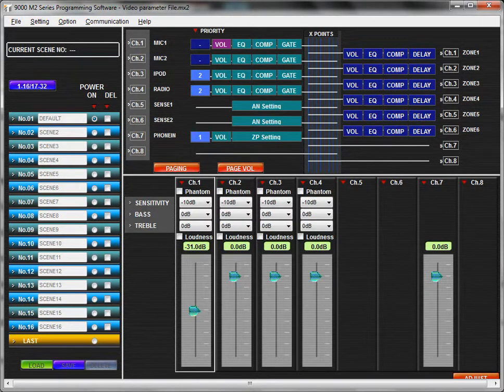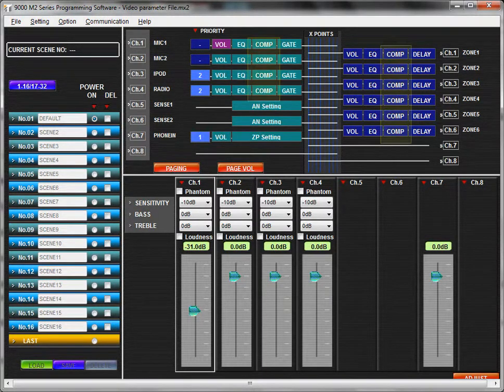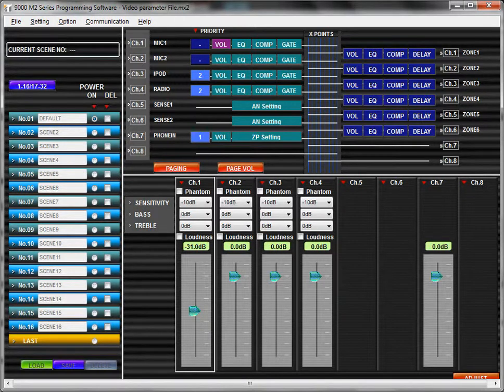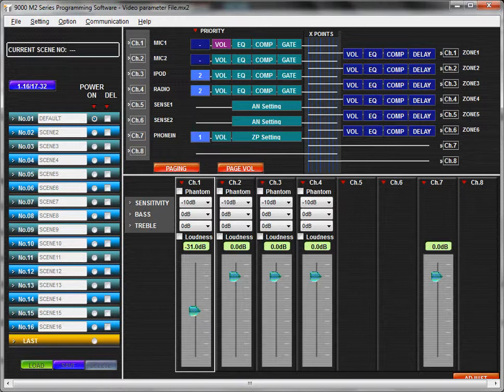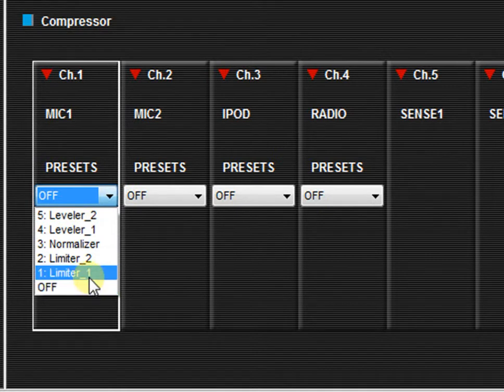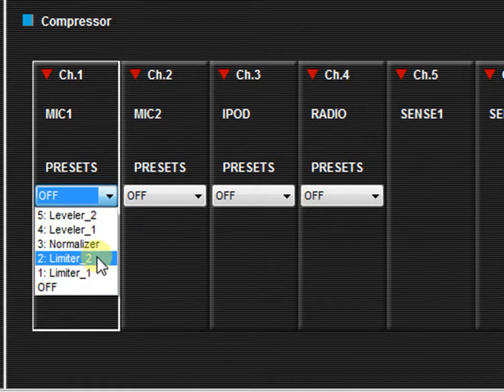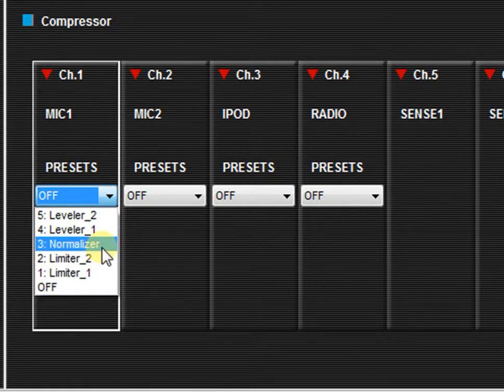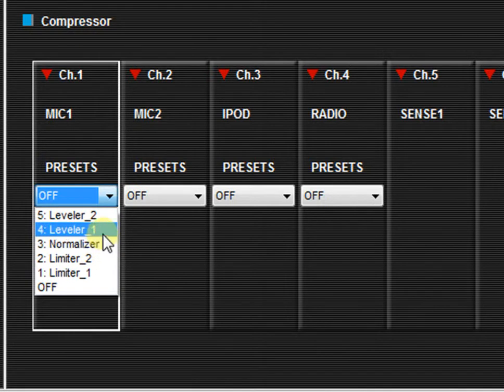9000M2 Software Part 6 - Compressor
In this tutorial you will learn how to adjust Compressor settings with the TOA 9000M2 GUI Software application.

Compressor settings can be found on both input or output channels. In this example we will review the settings for channels from D-001 or T-001 modules

The compressor an audio processing tool that is used to manage excessive or inconsistent levels in your system.

Click the Compressor Button to open the Compressor Setting View

The 9000M2 includes 5 preset compressor settings

Limiter #1 is designed for speech applications and will protect the amp and speakers from excessive signal input

Limiter #2 is designed for musical applications and will protect the  amp and speakers from Excessive signal input

The Normalizer setting is designed for Background music reproduction and will make the volume more uniform by boosting quieter sounds and lowering louder sounds

Leveler #1 is designed for speech paging applications. This setting makes paging calls easier to hear by making the speech volume more uniform

Leveler #2 is similar to Leveler #1, however the audible effect is more dramatic.